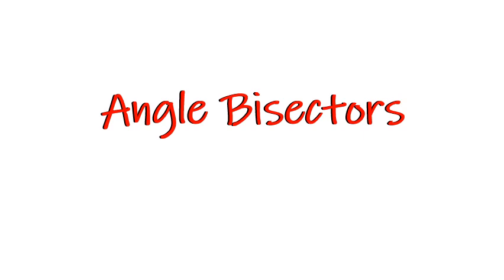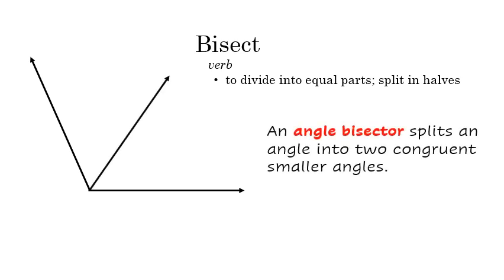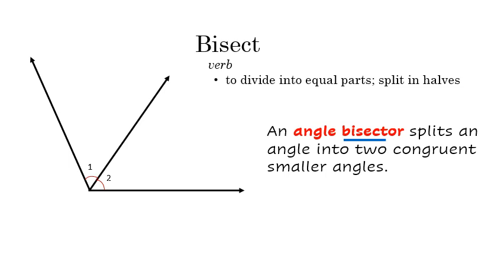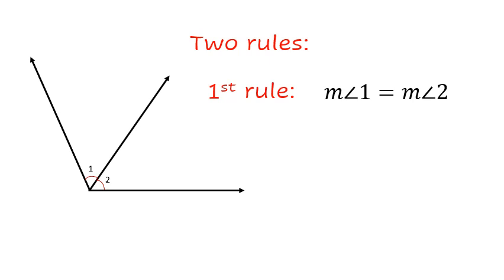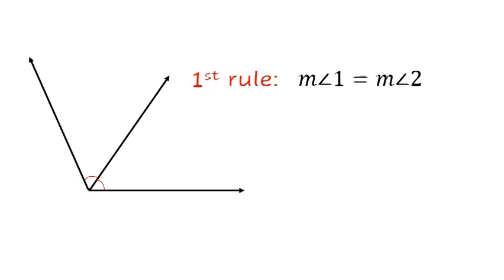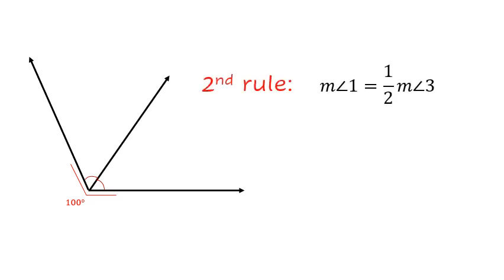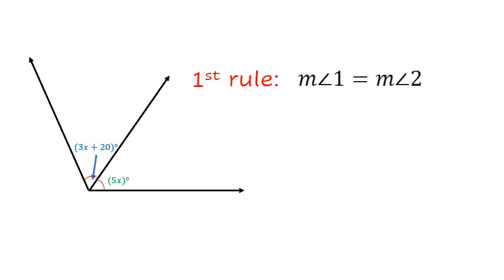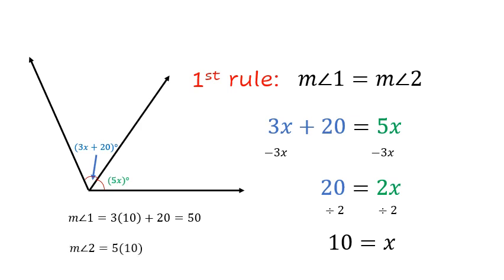Angle Bisectors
This video describes angle bisectors and how to solve for angles, including an example with algebra.